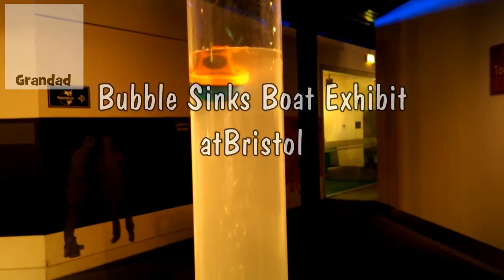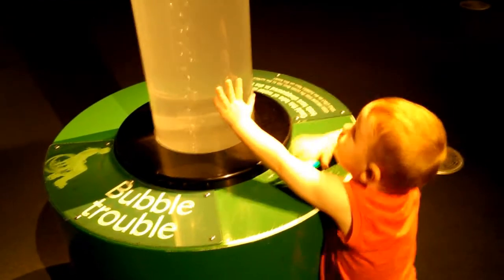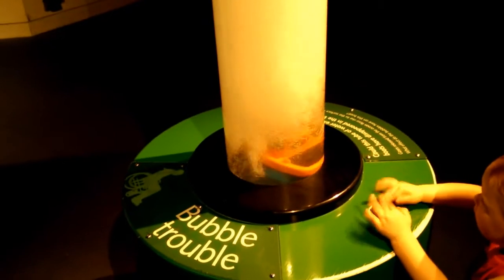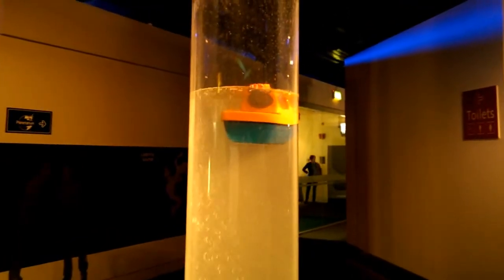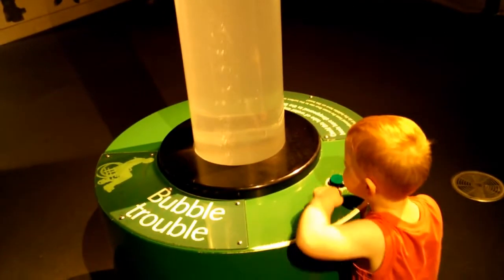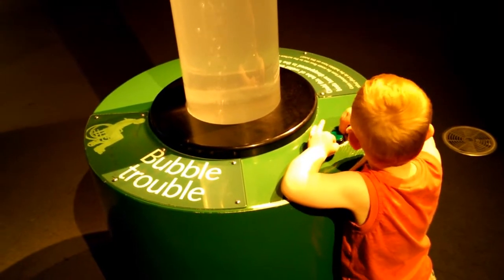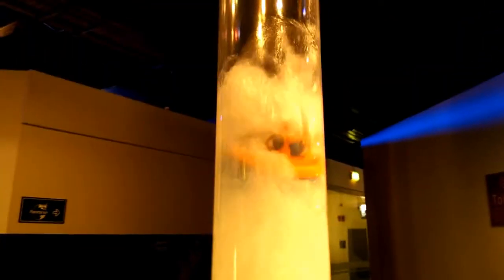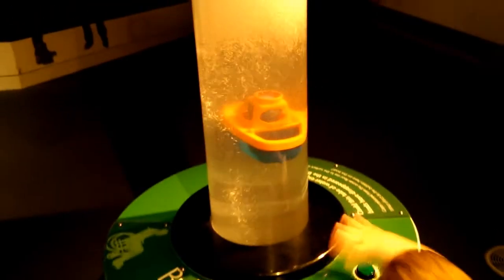Bubble Sinks Boat Exhibit At-Bristol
We had a very pleasant day out at "At-Bristol" which is a science centre in Bristol with hundreds of fascinating hands on exhibits. I liked all of them but only took video clips of 3 of them to share with you. With all the toy boats I have made recently, this one had special meaning.

I will add this new video to my Out and About playlist